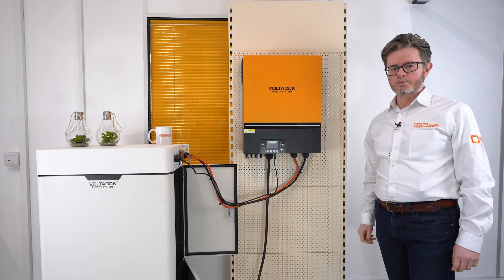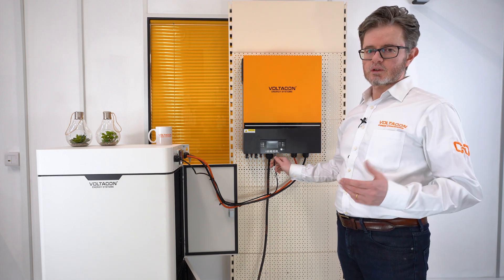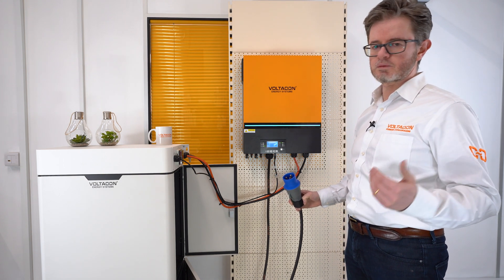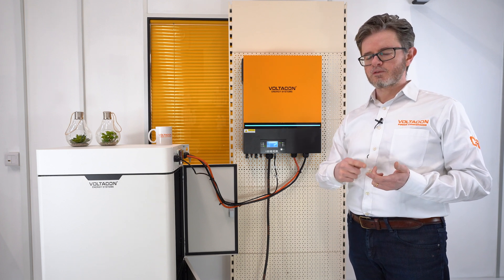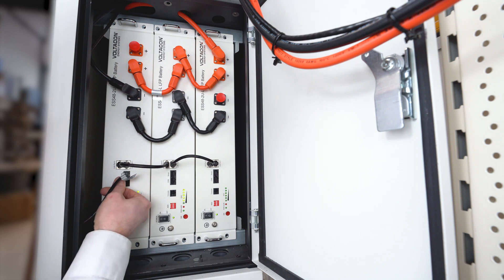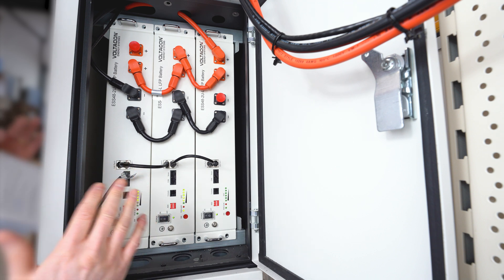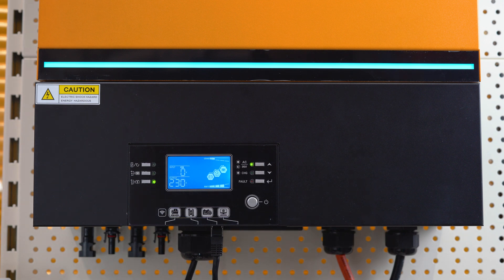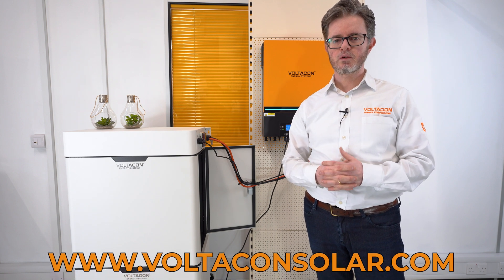How to Pair Voltacon 8kw Max Off Grid Inverter with Li2021 Lithium Ion 2.4kwh and Pylontech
In this video you will learn how to pair Voltacon 8kw Max Off Grid Inverter with our Lithium Ion 2.4kwh Li2021 Battery. The procedure is identical to pair Pylontech US2000C and US3000C.
The white cabinet is called Silent Power Energy Storage and accommodates up to 15kWh.

The solar inverter is 8kW with integrated MPPT charger. Conversol Max is the largest single phase inverter in the market with an impressive solar panels input at 8000W (split between two independent MPPT controllers).

It is critical to follow the steps as described in the video to establish communication with the BMS (Battery Management System)

1. Inverter Menu 05 , select LIC
2. Dip switches on the battery 1st is UP.  2nd, 3rd and 4th switches DOWN.
3. The rest of the batteries are slaves, and remain with factory settings (do not adjust switches)
4. Restart the system and allow 3 minutes for the settings to take place.
5. The battery icon is flashing on the inverter screen, that means the lithium batteries are successfully paired.

The lithium ion battery cabinet is delivered with all the communication and power cables. A dc isolator is integrated on the cabinet for quick disconnection for maintenance purposes.

The inverter box included a special BMS cable with RJ45 pin configured accordingly. Do not use the any generic ethernet cable.